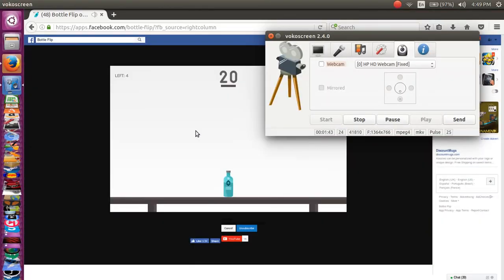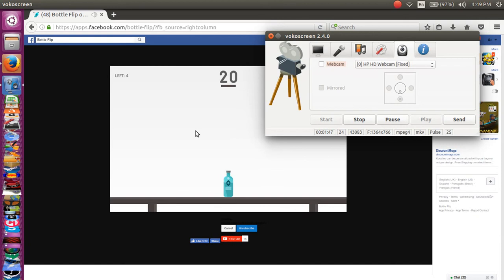flipping a bottle on a Facebook game ironically the end is near when it's linux